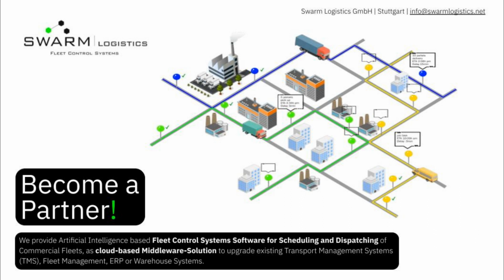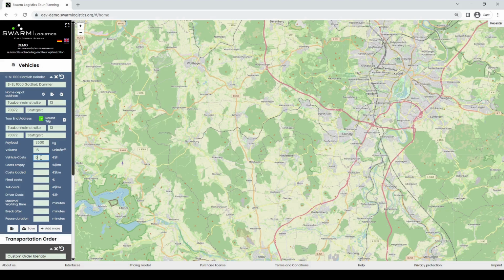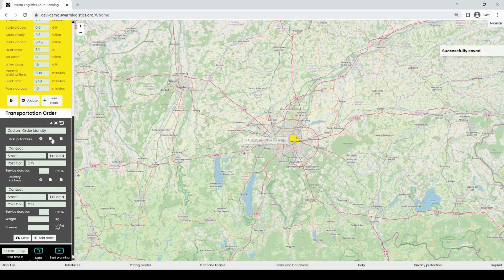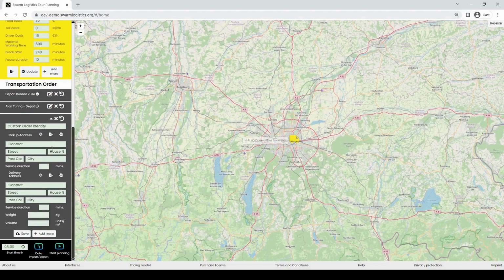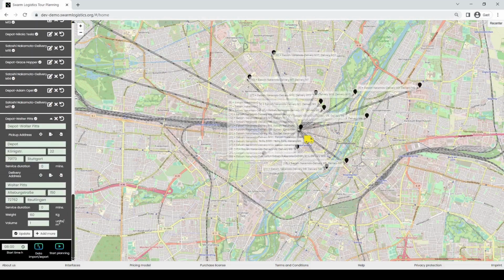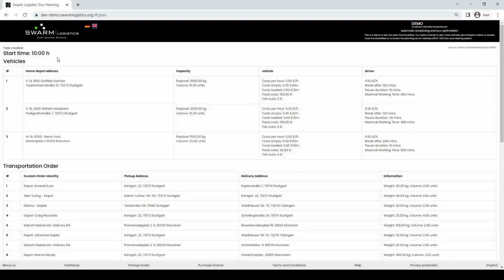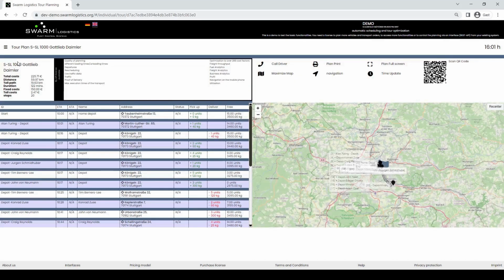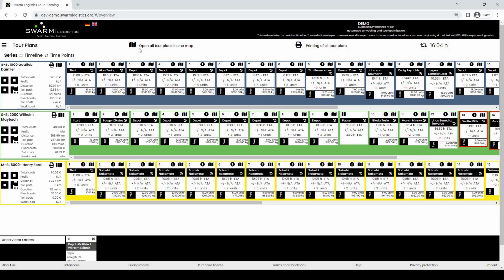Fleet Control System DEMO - Auto-Dispatcher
Go through demo for automatic dispatching, scheduling and tour-planning, -orchestration with turn by turn navigation results.